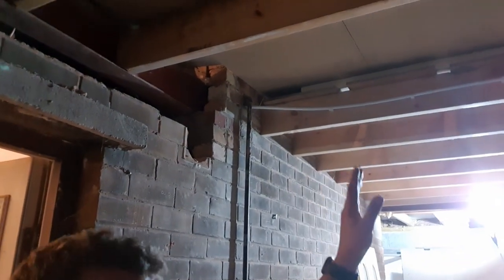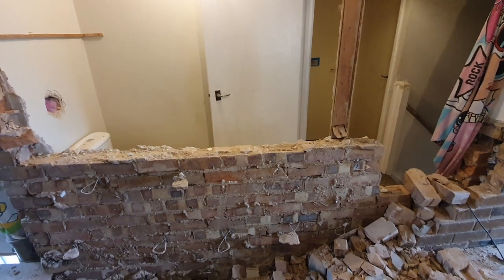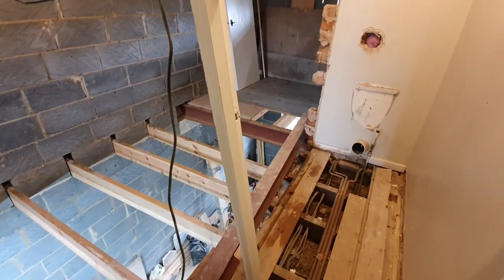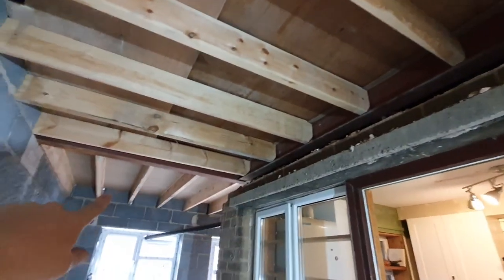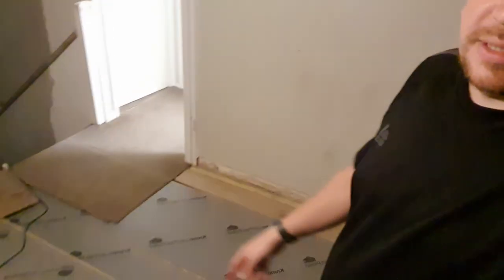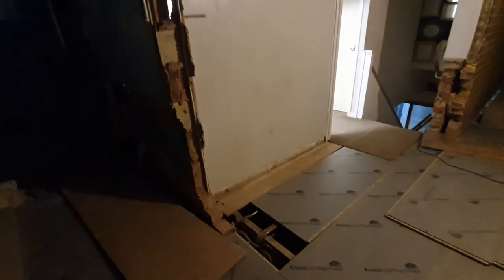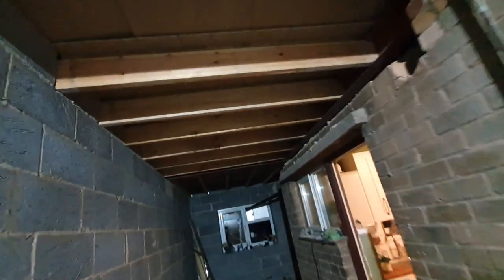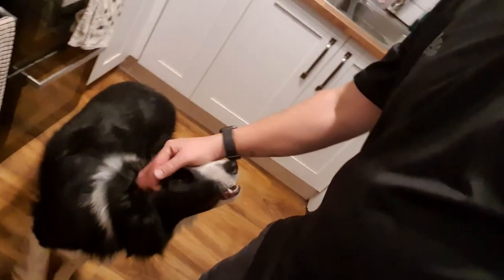Part 14 Of Our Extension Self Build ~ last steels ~ Vlog 887